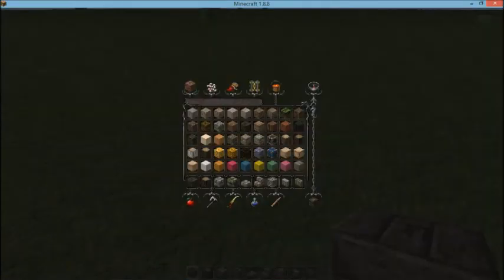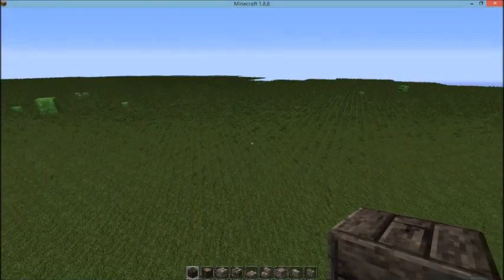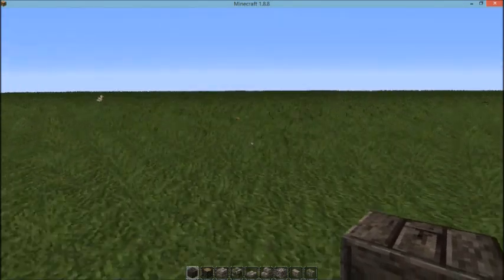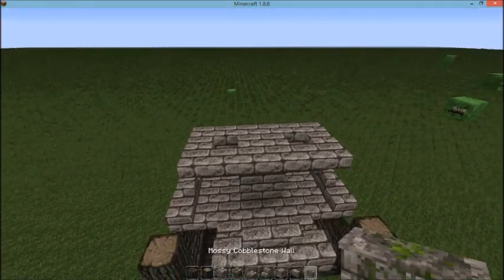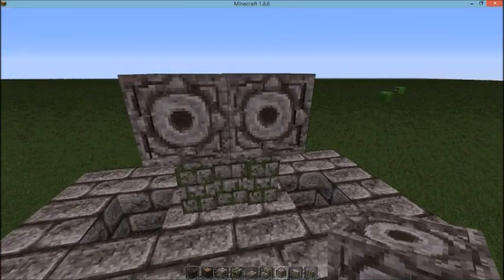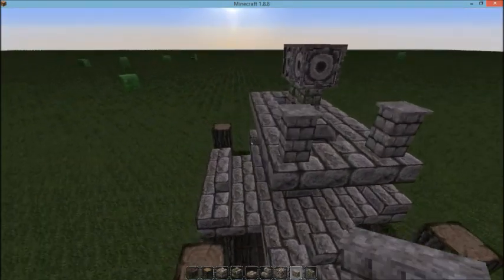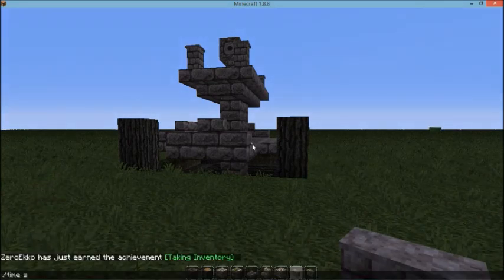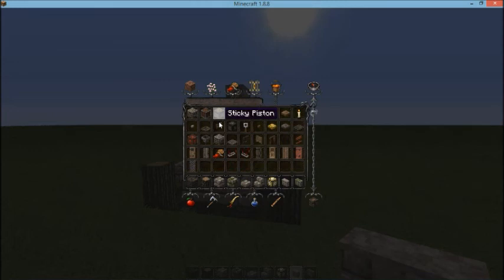Tutorial fountain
A nice easy medieval fountain.